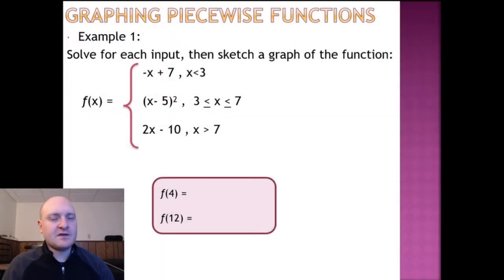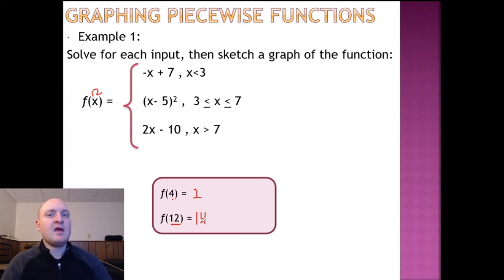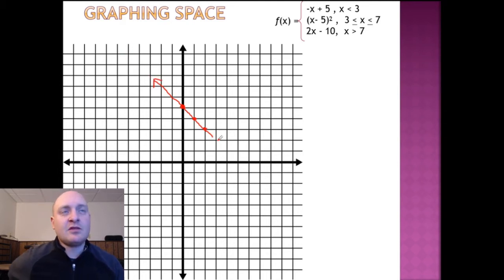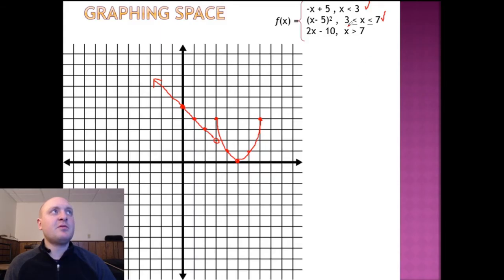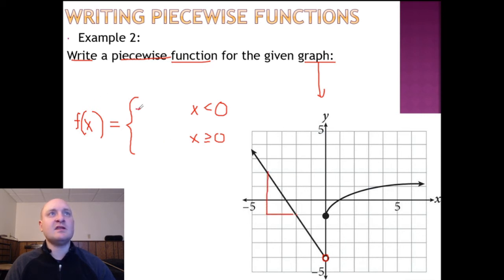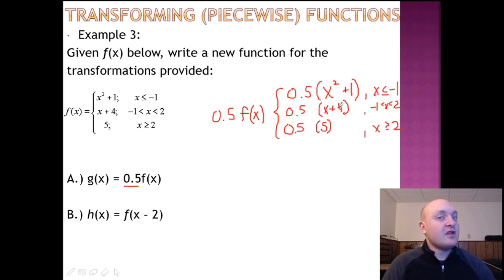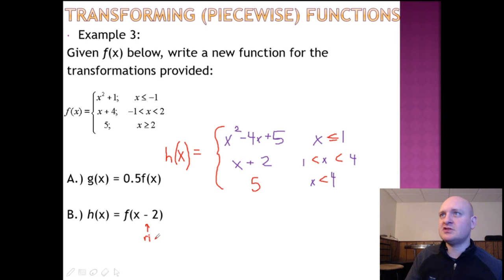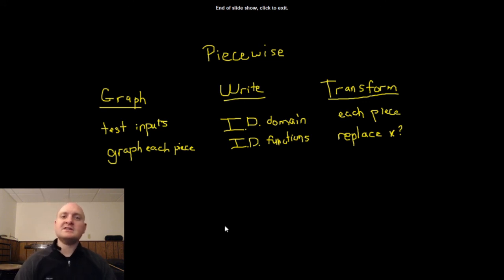9-2: Piecewise Functions (Alg.2)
(Reupload) I used piecewise clips to piecewise the intro for these piecewise notes on piecewise functions. Good luck!